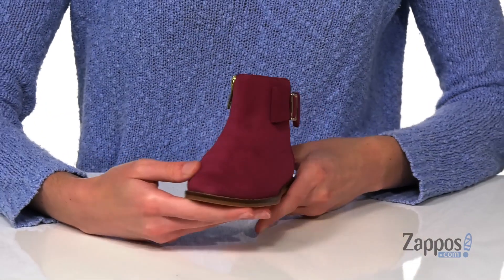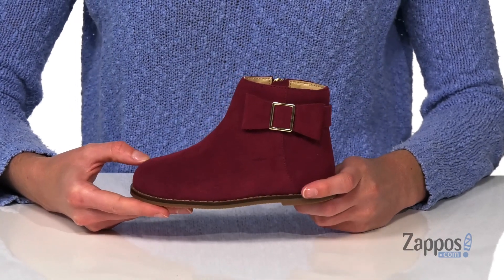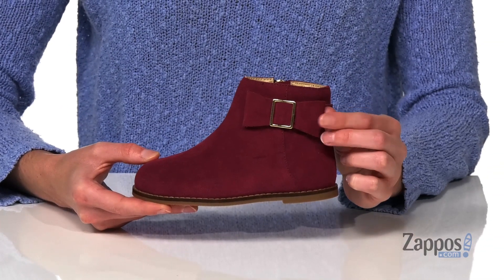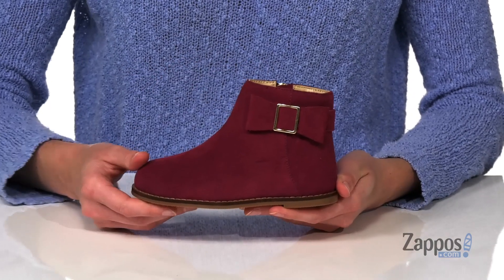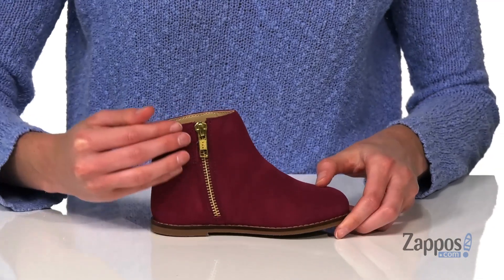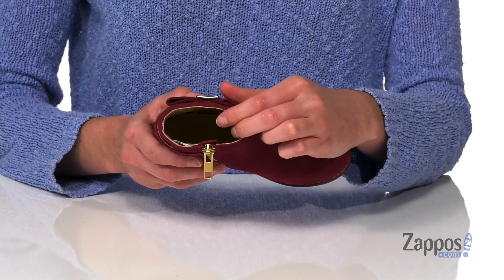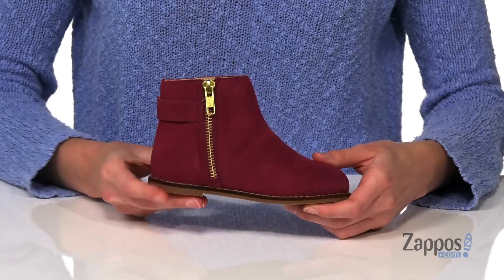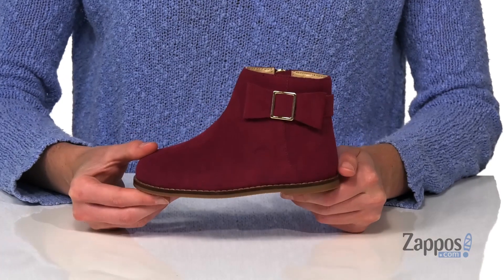Janie and Jack Bootie (Toddler/Little Kid/Big Kid) SKU: 9478772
Janie and Jack Size Chart
Showcasing an understated side bow with gold tone accents, these burgundy suede Janie and Jack&reg; Bootie are a fall favorite she can wear all year round.
These versatile round-toes ankle boots feature a convenient side-zipper closure, breathable textile lining, and a synthetic outsole with a low, block heel.
Spot clean.
Imported.